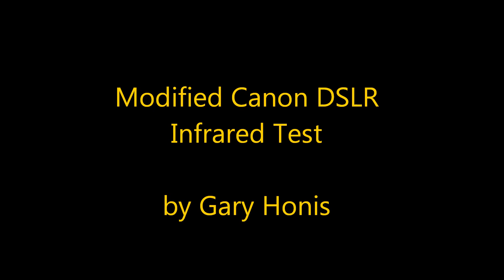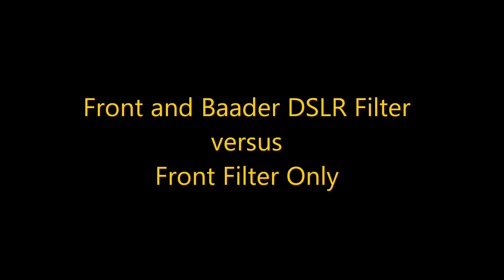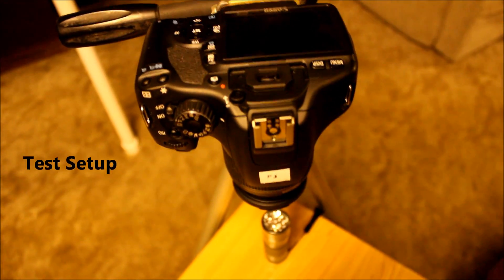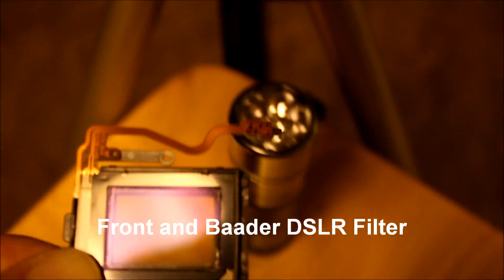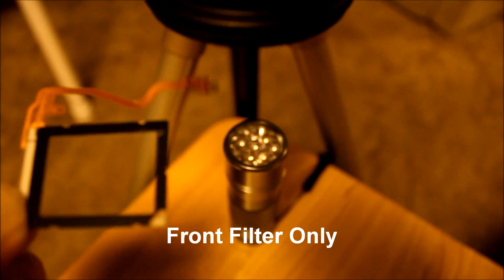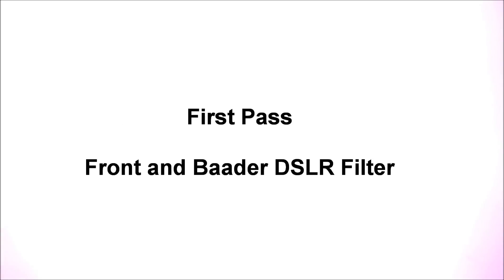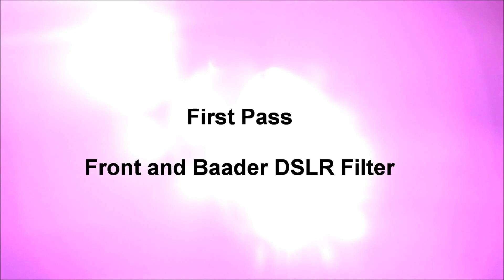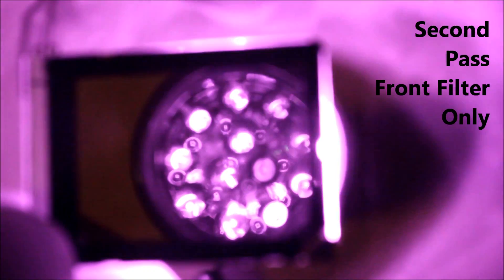Canon DSLR Front Filter Versus Baader Filter Modification Test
This is a test using a Full Spectrum Modified Canon 550D (T2i) DSLR camera and Infrared Illuminator to compare the infrared blocking effectiveness of a Baader modified camera for astro imaging versus relying on the original Canon front filter only to block infrared.  A Baader modified camera has its original "Infrared and Ultraviolet Absorption" Filter replaced with a Baader DSLR UV/IR filter (BCF-1) while retaining the original front filter.